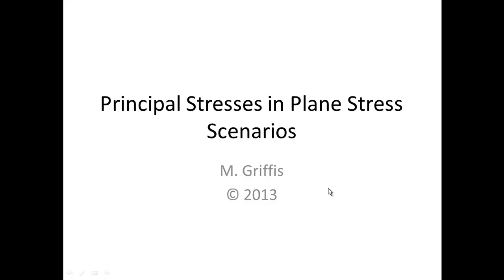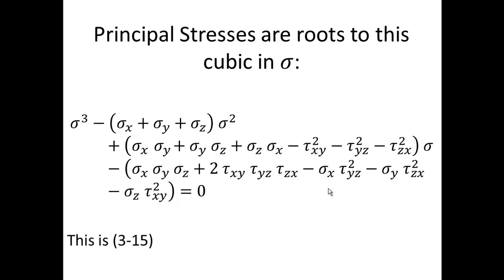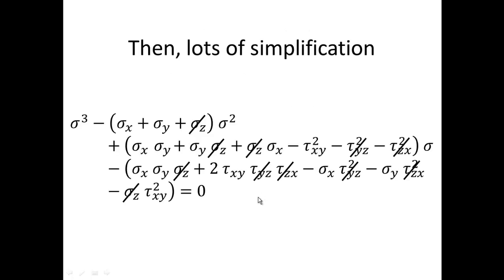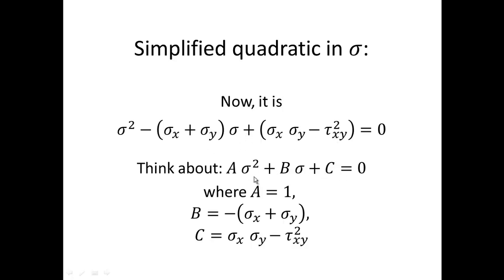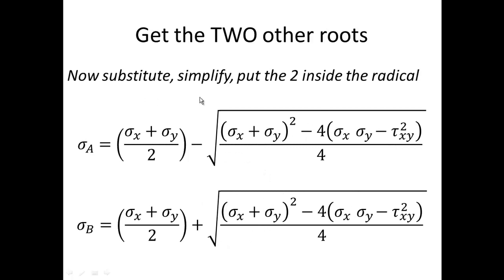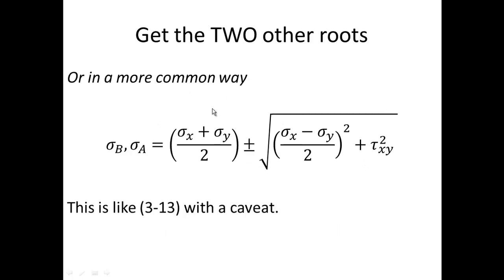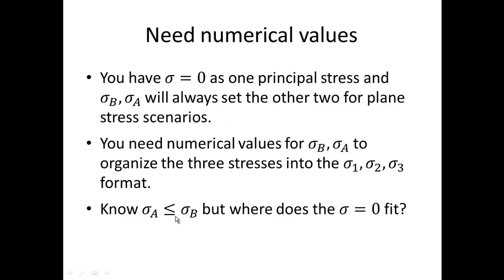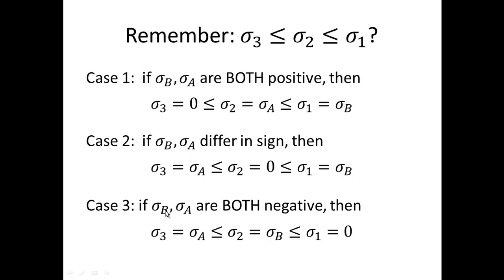Plane Stress Scenarios: Basic Theory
This video discusses how plane stress scenarios occur from simplifying the general 3D case.